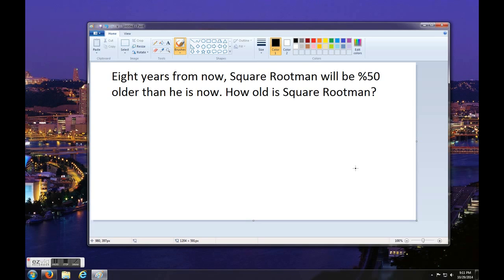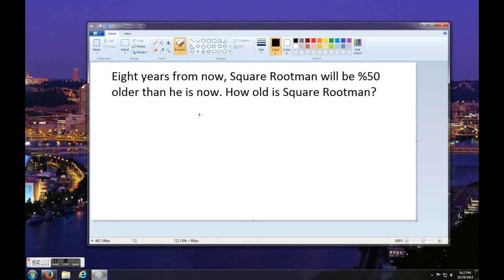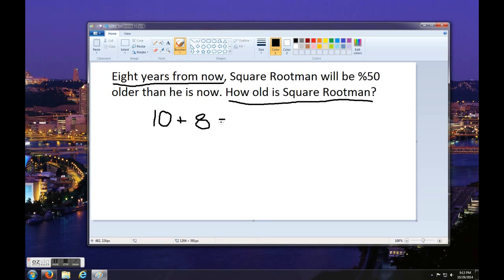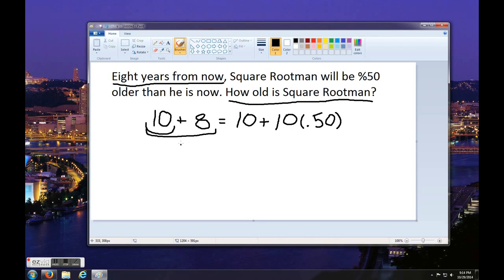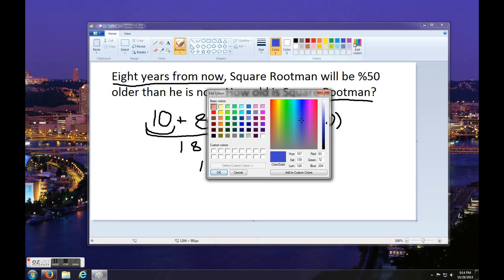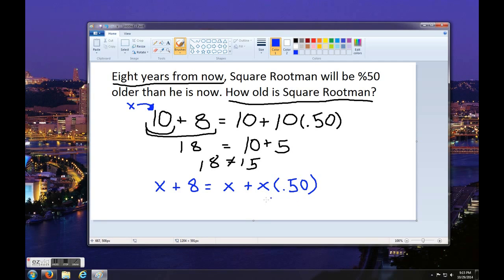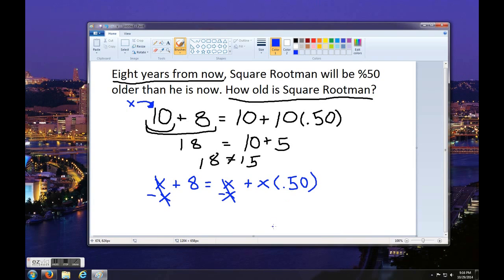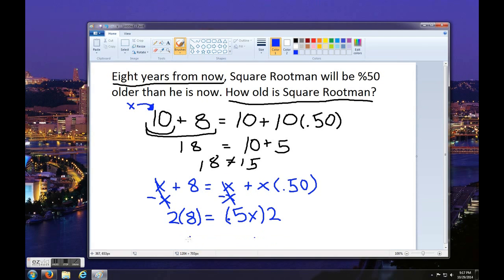How Old is Square Rootman?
Eight years from now, Square Rootman will be %50 older than he is now. How old is Square Rootman?